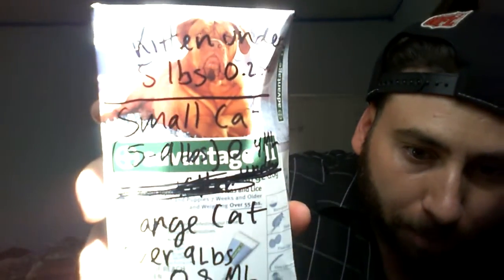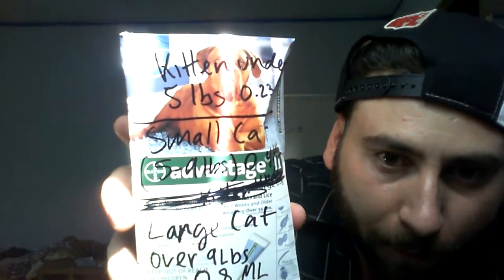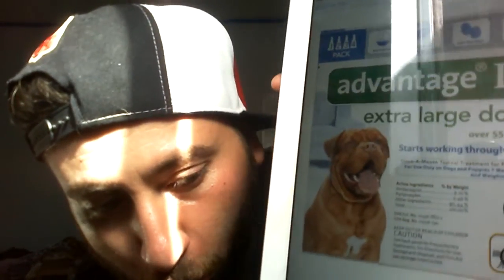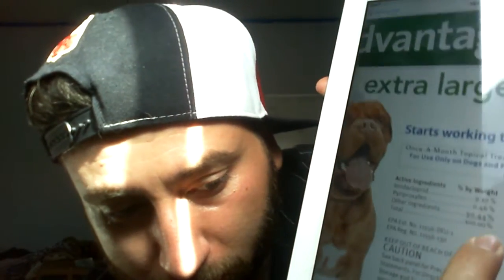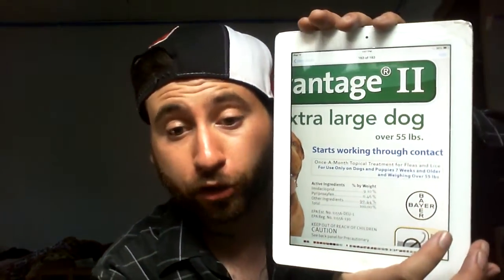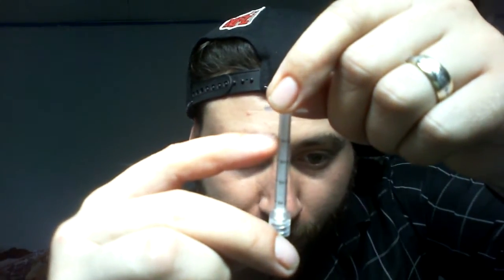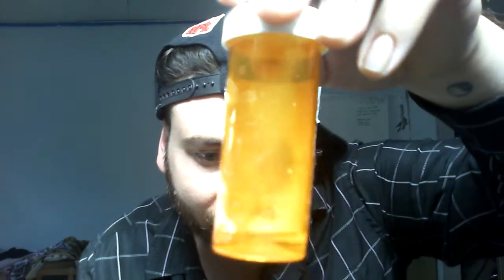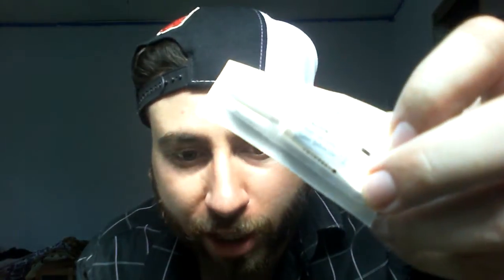save money on flea medication for cats and dogs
how to save money on flea medication for cats and dogs:

I was doing some research on how to save some money on flea meds for my cats and i found out that the active ingredients in advantage II for dogs is the same as for cats and if you buy the advantage II for extra large dogs you get more of the product meaning you get more doses. watch the video and click on the links below for more info you can only do this with advantage II not advantix or front line

Cat advantage II ingredients

dog advantage II ingredients